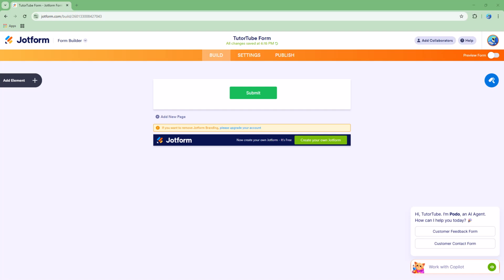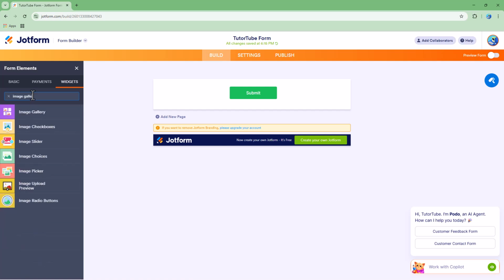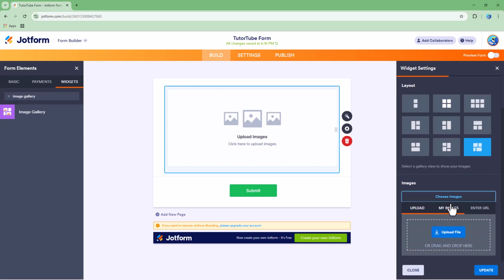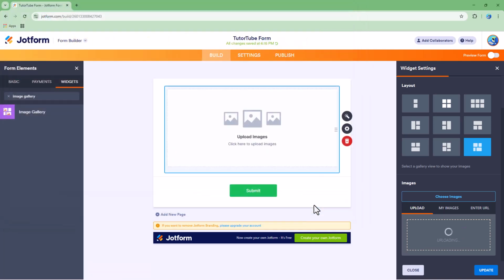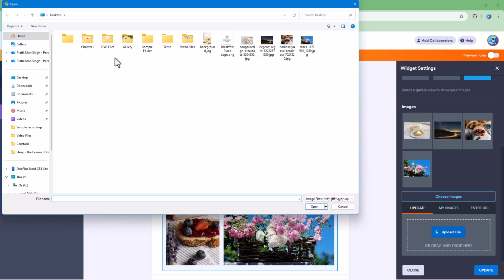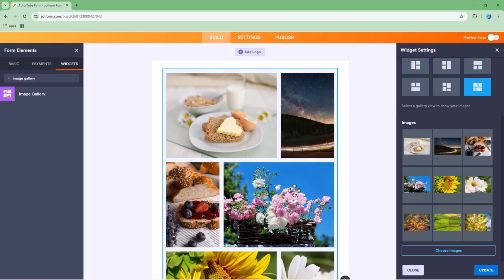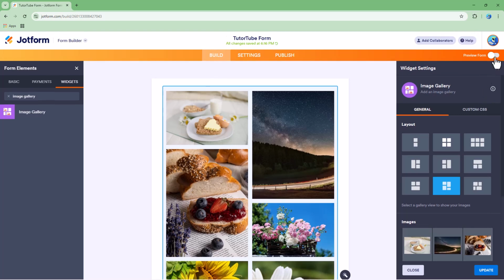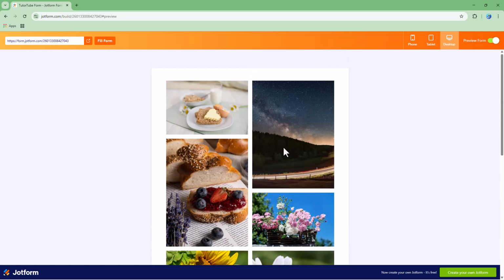Jotform - Lesson 104 - Image Gallery Widget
In this tutorial, we’ll explore Jotform Image Gallery Widget the leading online form builder.